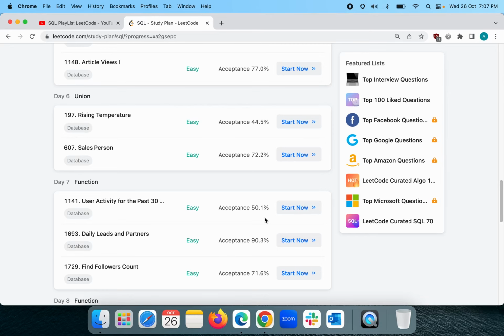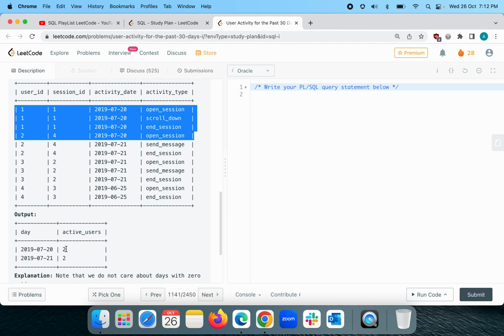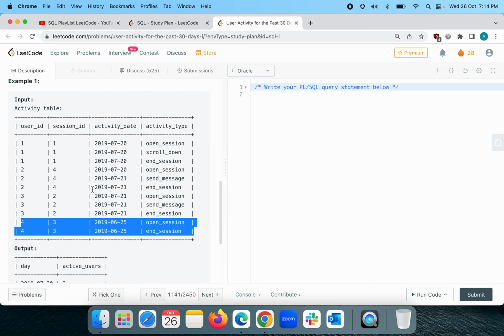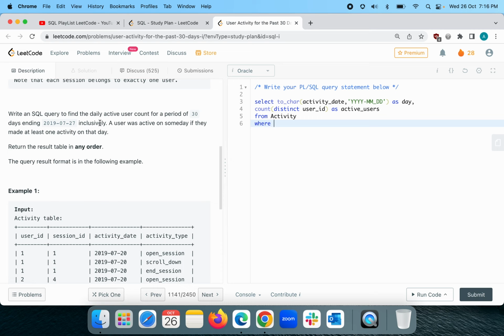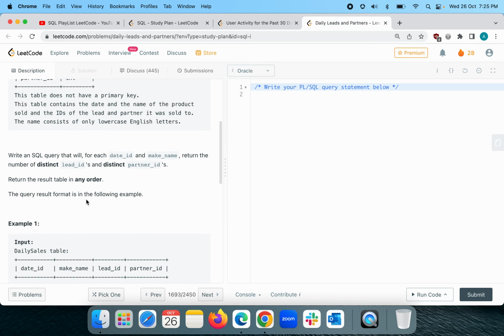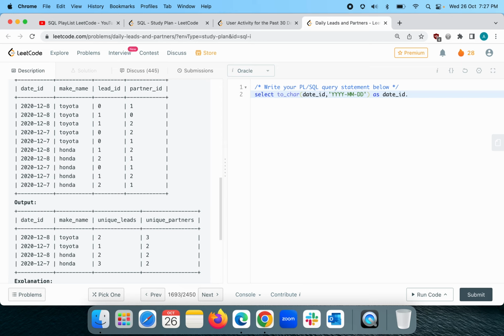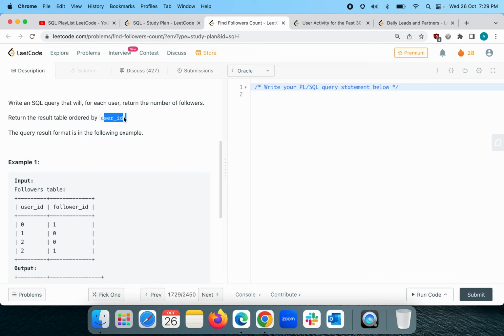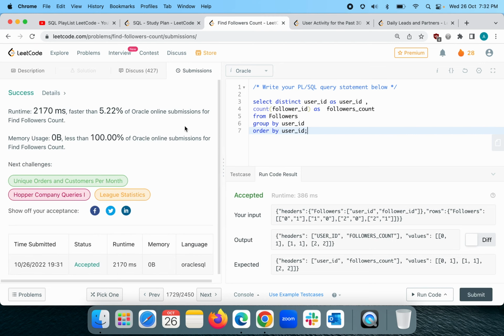DAY 7 || SQL SERIES || LeetCode || Oracle SQL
This is theseventh video of the playlist where we will be solving the questions of the sql I series on Leetcode.

1- 1141. User Activity for the Past 30 Days I
2- 1693. Daily Leads and Partners
3-  1729. Find Followers Count